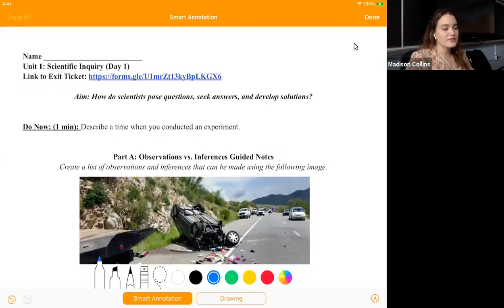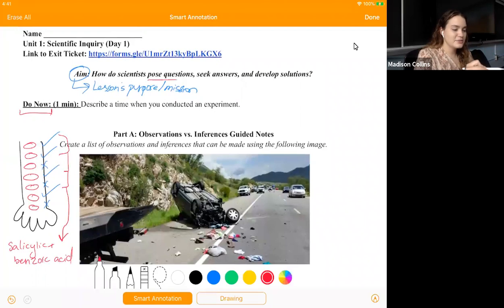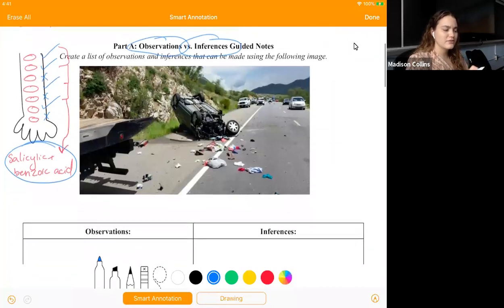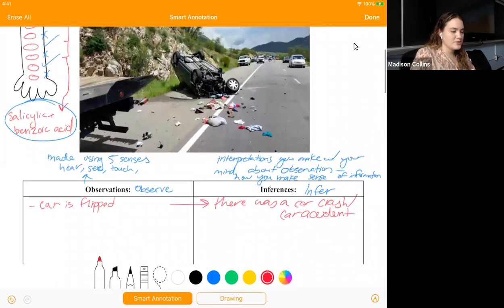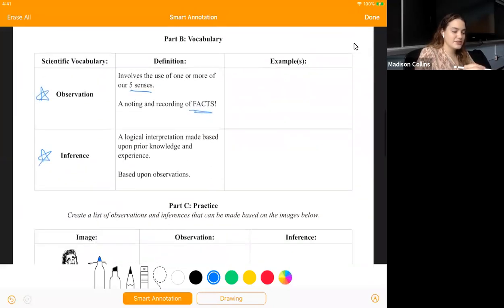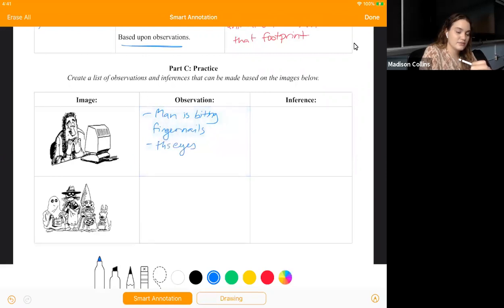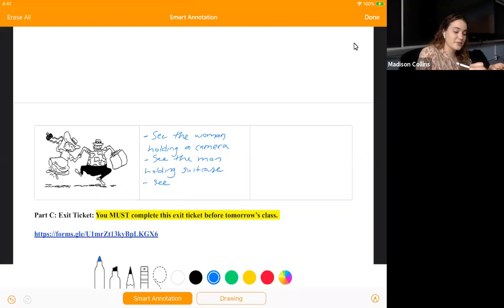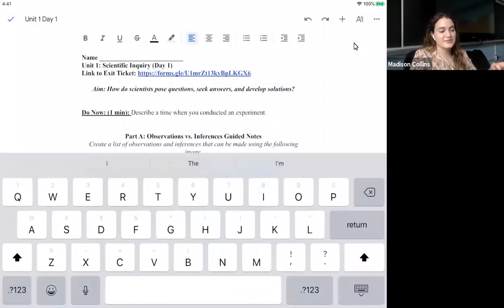Unit 1 Day 1 Video